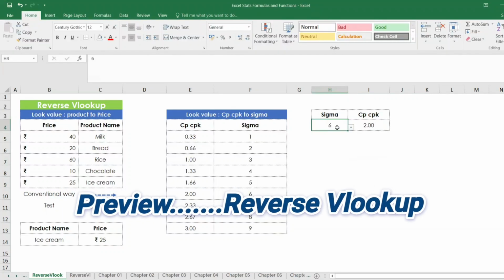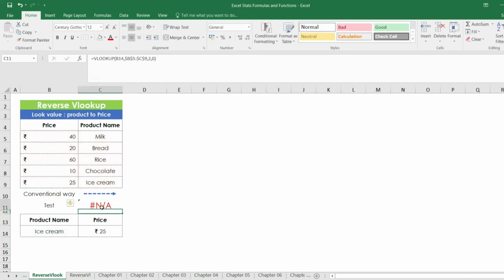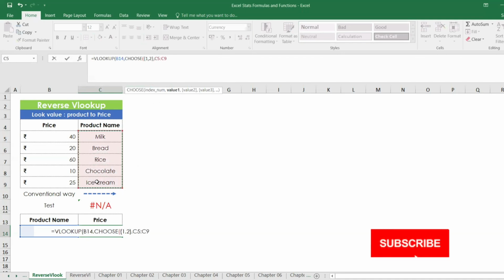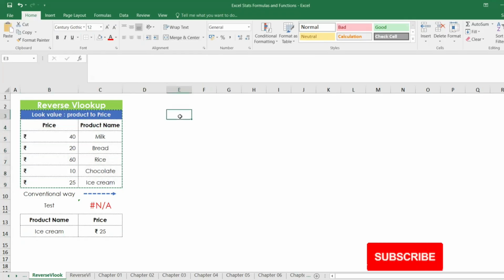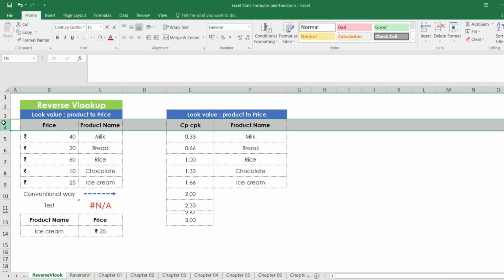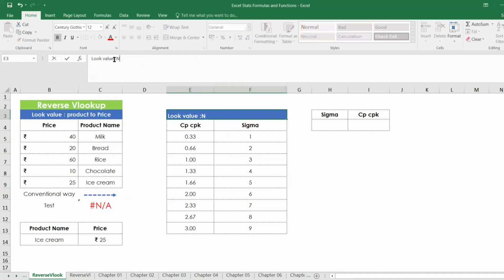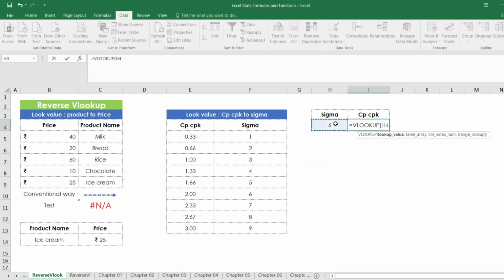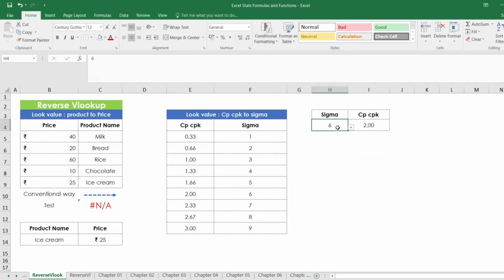Excel Hack : Reverse VLOOKUP In Excel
Reverse Vlookup In Excel